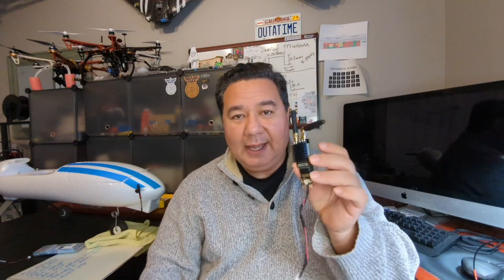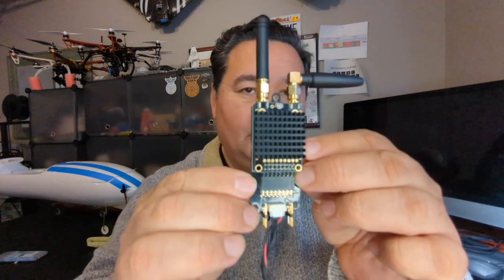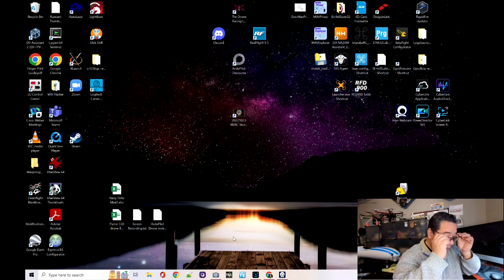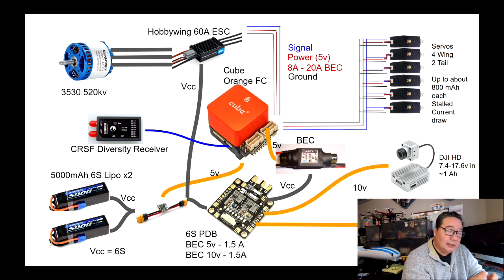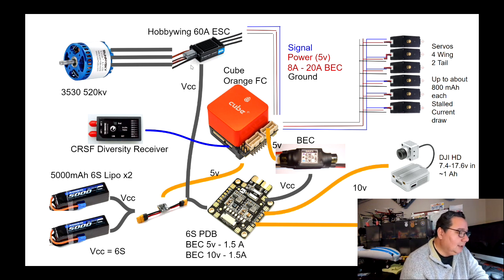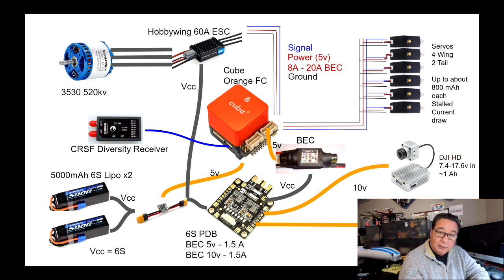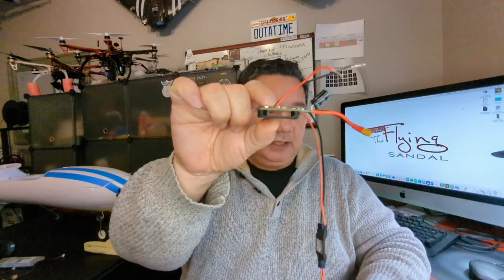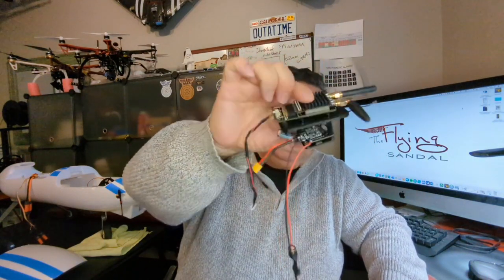RMRC Anaconda - Behold the Power of the CUBE!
In this video, I go over how to power the CUBE flight controller and the components that require to be powered separately, which are the telemetry radio and the DJI air unit.